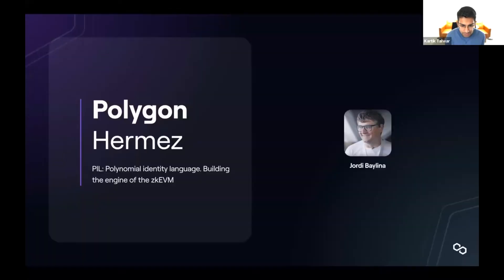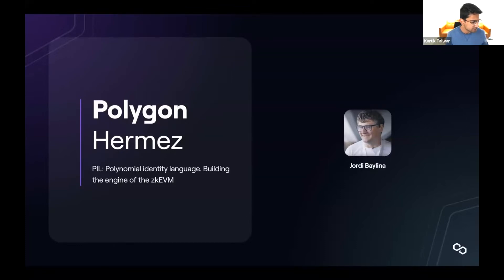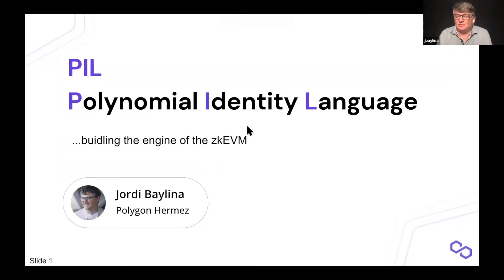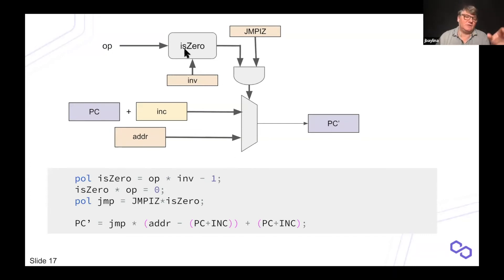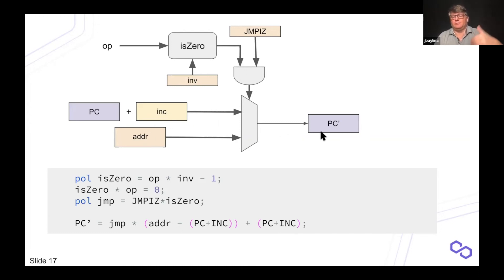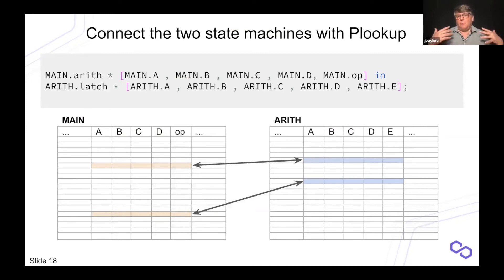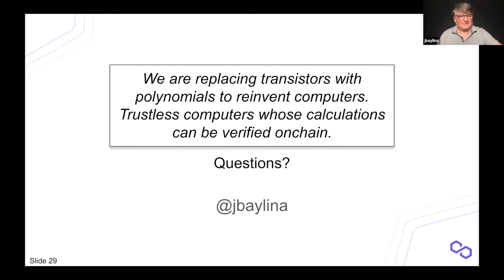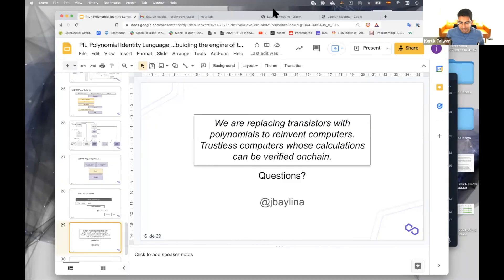PIL: Polynomial Identity Language - Building the Engine of the zkEVM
Join Jordi Baylina as he discusses PIL, the polynomial identity language, at polygon zk day, a day of talks and demos that cover the current state and future of zk-STARKs and applications of Zero Knowledge proofs.